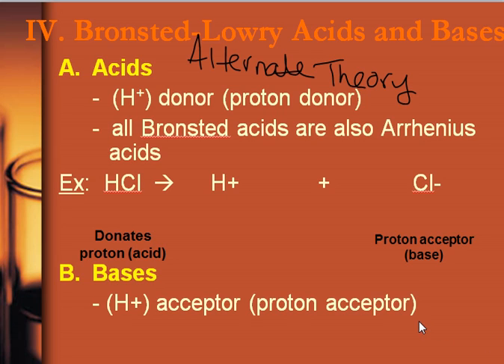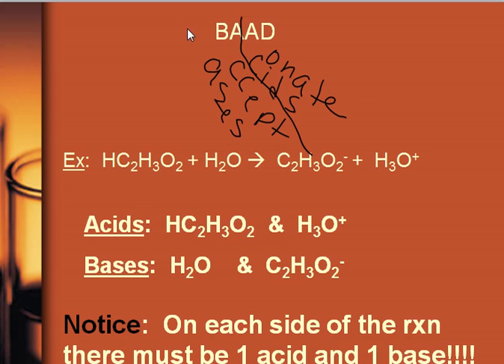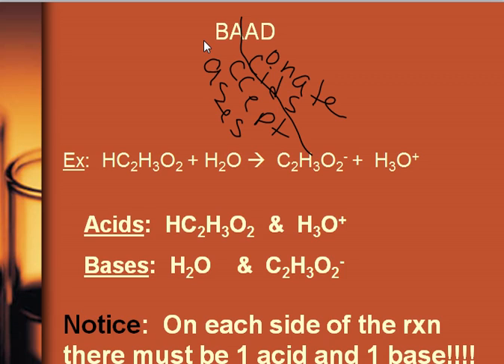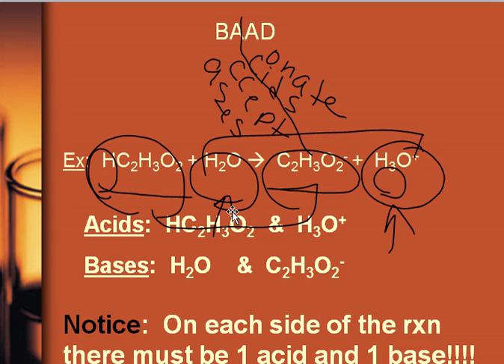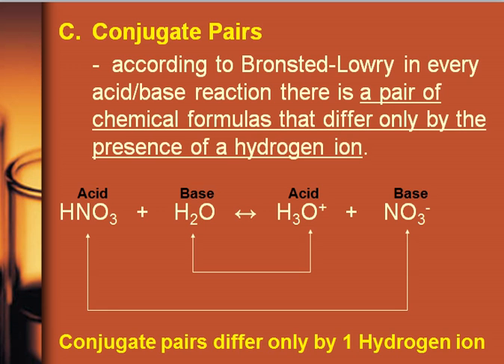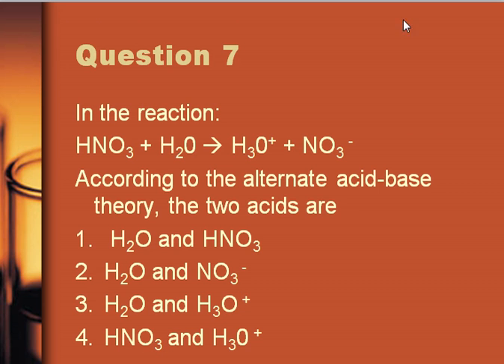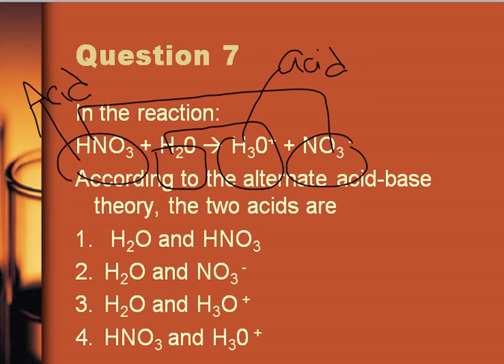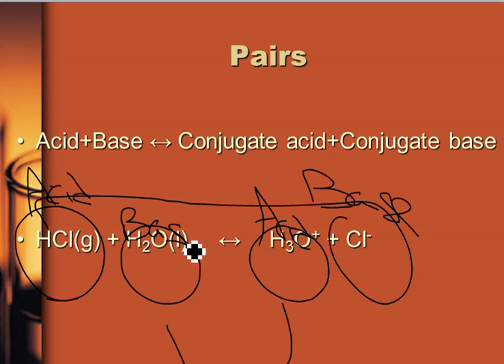acid base 3 alternate theory